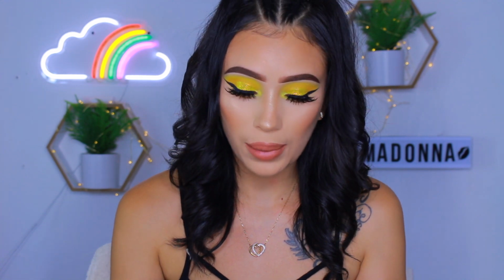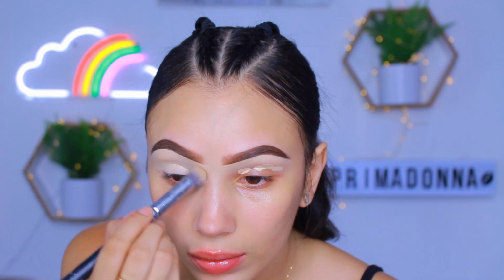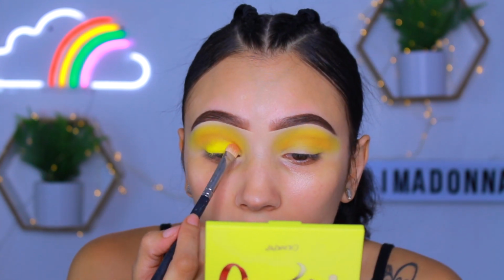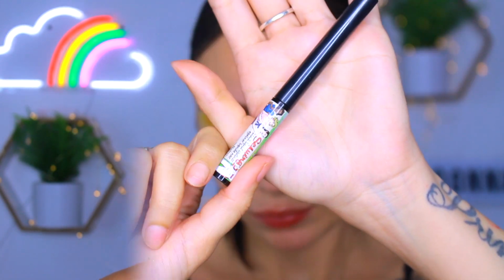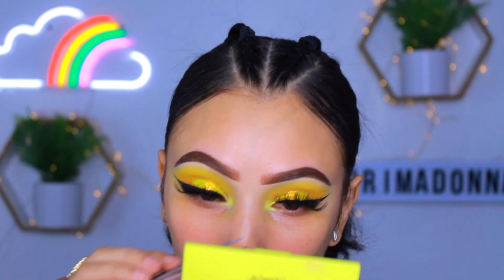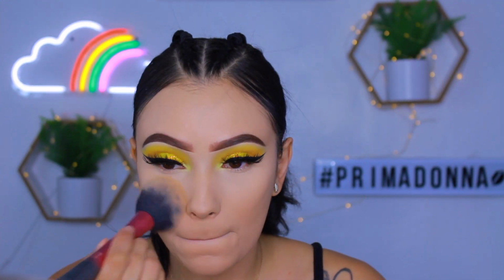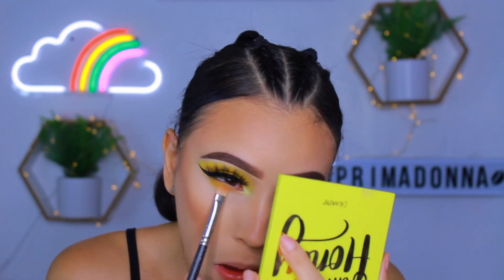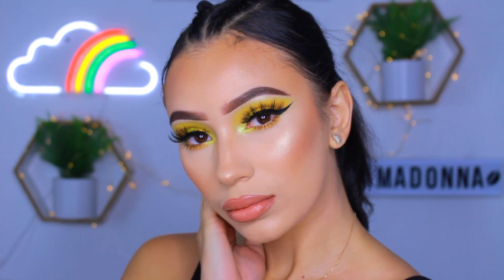UH-HUH HONEY PALETTE | Colourpop Cosmetics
hey beauties
hope you enjoy this tutorial using colour pop uh huh honey palette

products mentioned:
skin prep:
amazing cosmetics primer
ole henriksen banana bright eye creme

eyes
colourpop cosmetics uh huh honey palette
the balm schwing eye liner
Use code: 5lesleymarie
ienvy iconic 15 lashes

face:
fenty pro filtr setting powder butter
sephora micro smooth powder
mac give me sun bronzer
lunar beauty greek goddess highlighter palette

lips:
kylie cosmetics dolce k lip kit